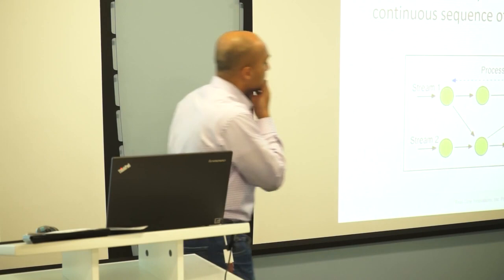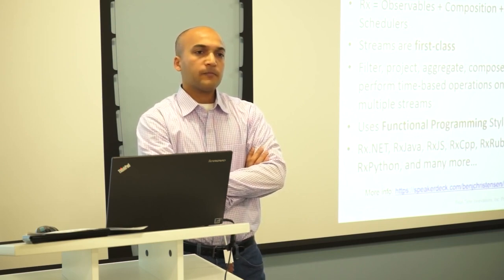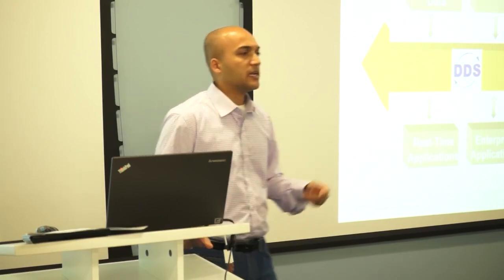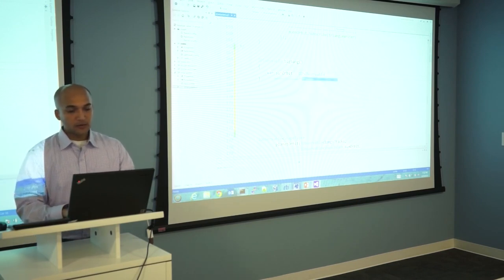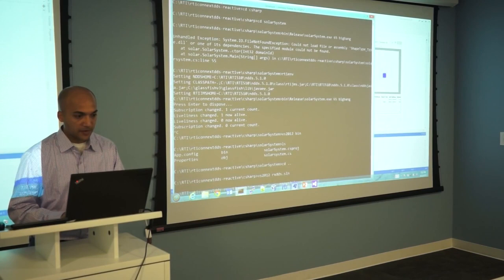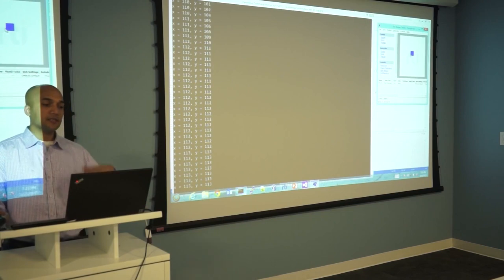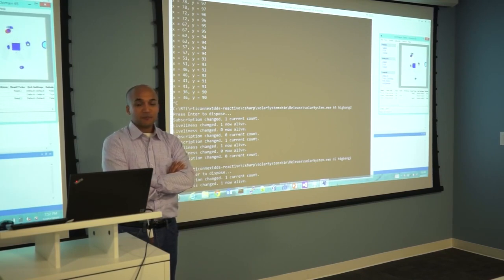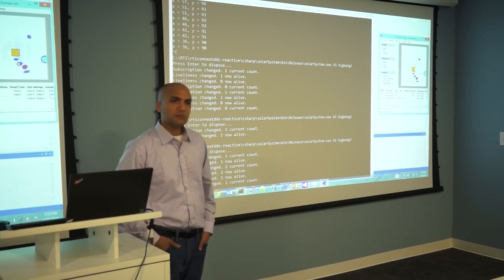Reactive Programming with DDS and Rx - Microsoft Maniacs (March 2015)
In this presentation (and a live C# demonstration) you will see why Reactive Extensions (Rx) is a powerful technology for asynchronous stream processing. RTI Data Distribution Service (DDS) will be used as the source of data and as a communication channel for asynchronous data streams. You will also learn about the new Rx4DDS.NET library that integrates DDS with Rx.NET. Rx and DDS are a great match because both are reactive. When used together they support distributed dataflows seamlessly. The demo in C# will create a solar-system in one hour!